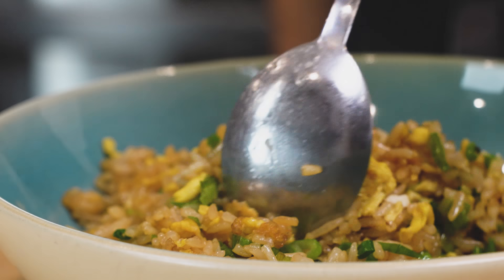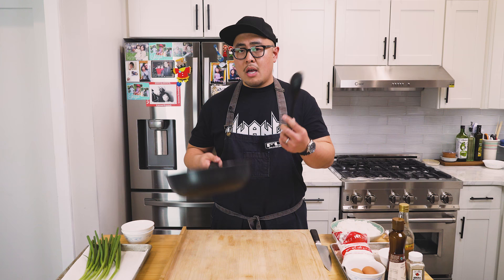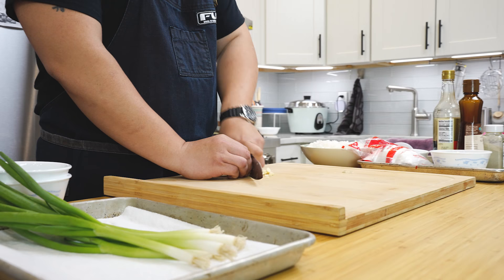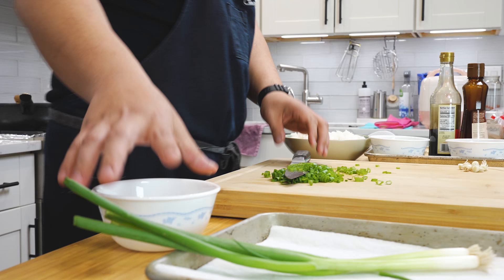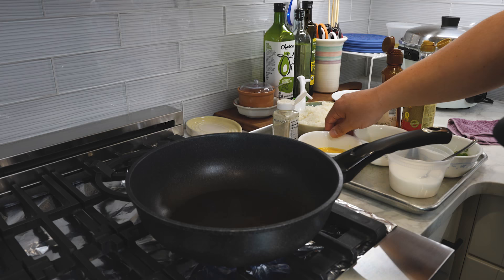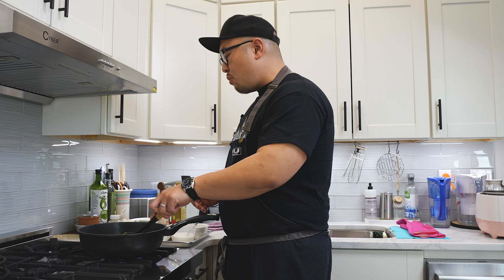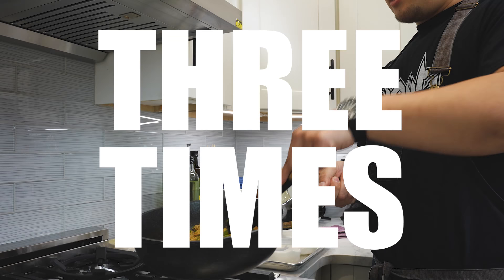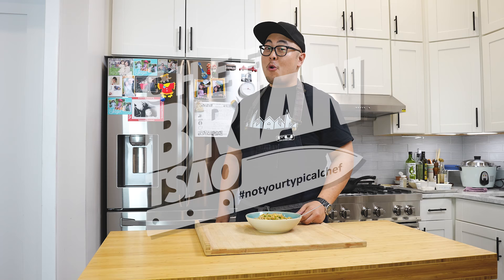Chef Brian Tsao's Egg Fried Rice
It's finally here! I show you how I make egg fried rice for my family and friends. Very simple. Very delicious. I just knowing how to use correct ingredients. Uncle Roger, I think I've earned that Uncle Brian title.
Patreons get a pdf of the recipe.

Serves: 1-2 people
Prep Time: 10 minutes
Cook Time: 5 minutes
Be Sure To Watch The Video Through One Time Before You Begin

Ingredients
4 TBSP Vegetable Oil
2 Eggs
2 Garlic Cloves
5 Scallions
2 ½ cups Jasmine Rice, cooked, cold day old
2 TBSP Soy Sauce
1 TBSP MSG
1 tsp White Pepper
½  tsp Sesame oil

Hardware
Wok
Spoon, appropriate for your wok type
Small bowls for mise en place
Cutting board
Knife

-Cut off the root end of the GARLIC and finely mince
-Cut off the root end of the SCALLIONS. Cut in half, separating the thicker white bottom from the hollow green top. Slice the bottom about a centimeter thick, place in a bowl, and set aside. Thinly slice the green tops and place in a separate bowl.
-Crack your EGGS into a bowl and whisk.
-Measure SOY SAUCE, SESAME OIL, MSG, and WHITE PEPPER into separate bowls.
-Place all your mise en place next to the stove along with your bottle of VEGETABLE OIL and get ready to cook.

Cooking- Get ready! This will go fast.
-Pre heat wok/pan until smoking hot
-Pour the eggs in the pan and stir a few time
-Add in garlic and green onion bottoms
-Toss together and start to break up the egg
-Add in the rice and begin to fold it into the eggs and start breaking up the  rice with the back of your spoon
-Push the rice to the side and add soy sauce to the empty space.
-Add msg and white pepper over the rice and eggs
-Toss and fold together
-Add sesame oil and mix in
-Turn your heat off and add the tops of the green onion and toss in.